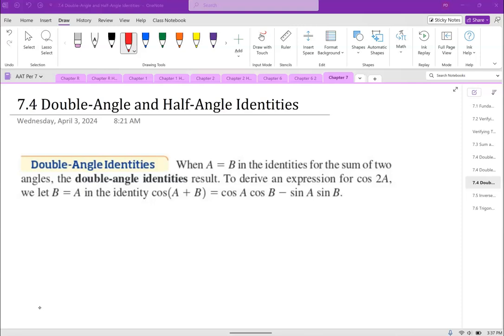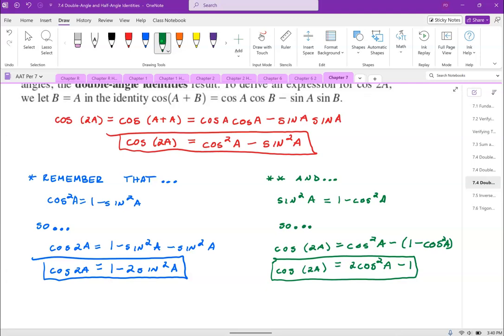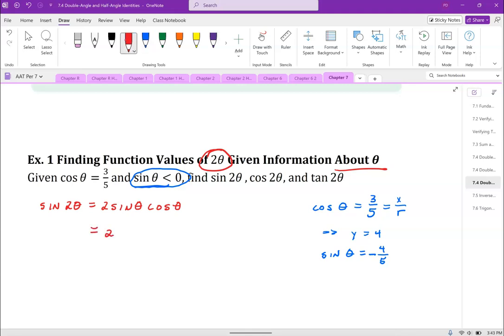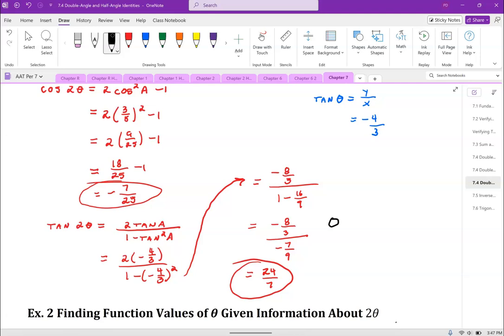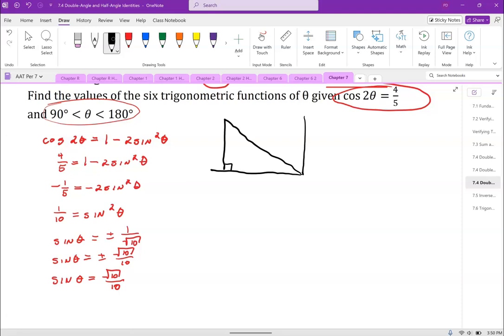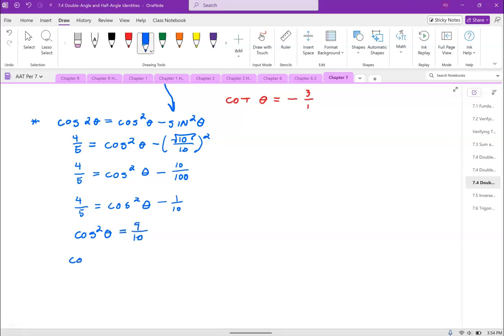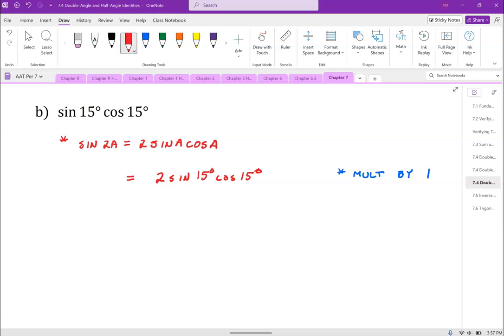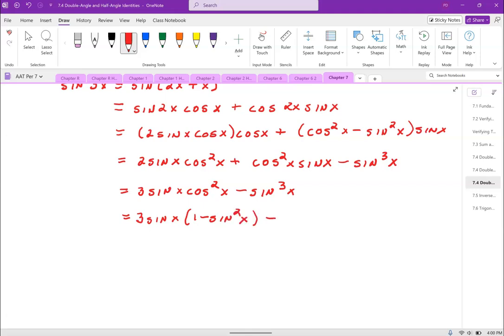AAT 7.4 Double Angle Identities